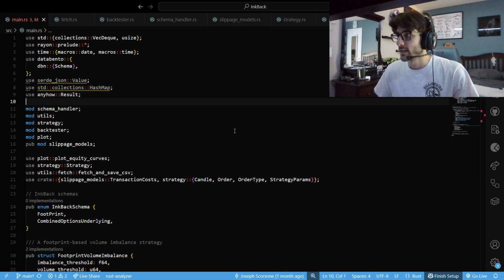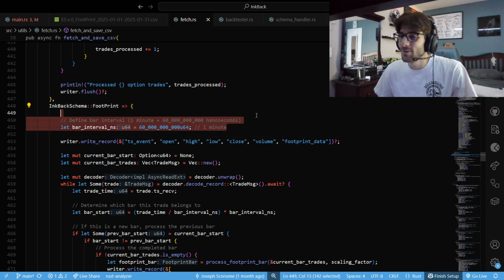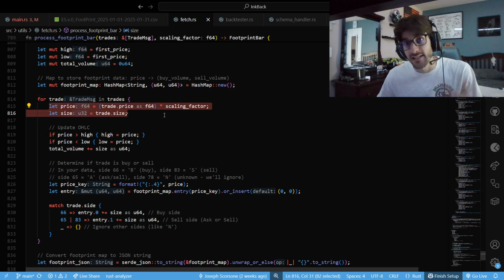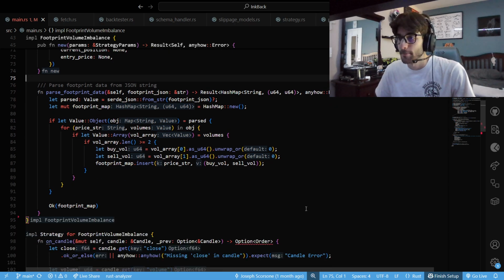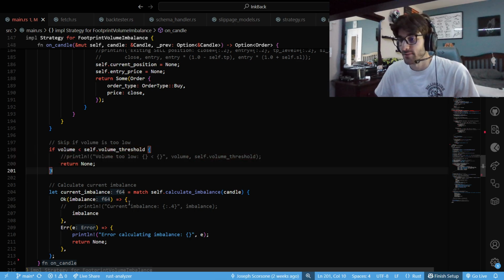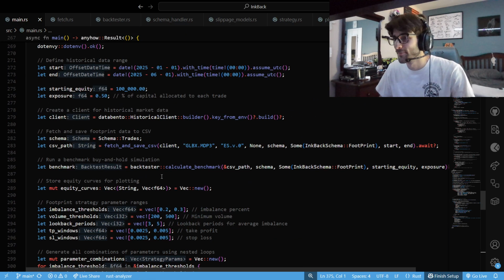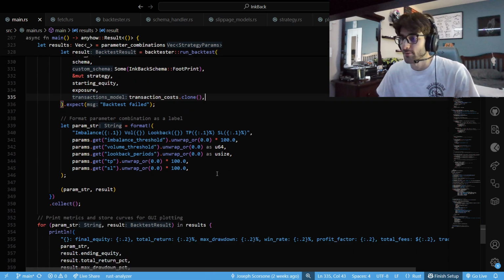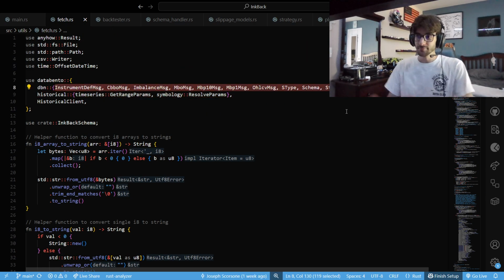Back Test a Simple Order Flow Footprint Futures Strategy in RUST!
In this video we go over the example foot print order flow strategy for InkBack, my Rust back tester.